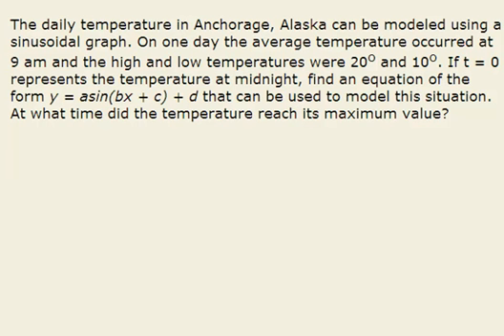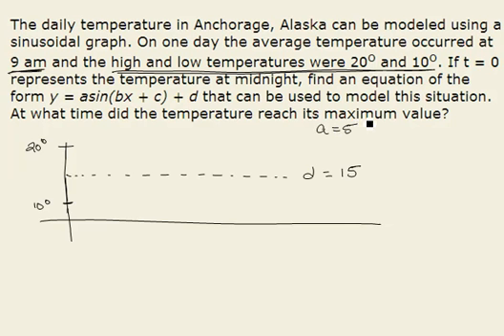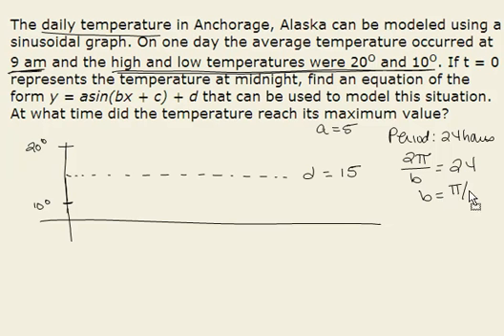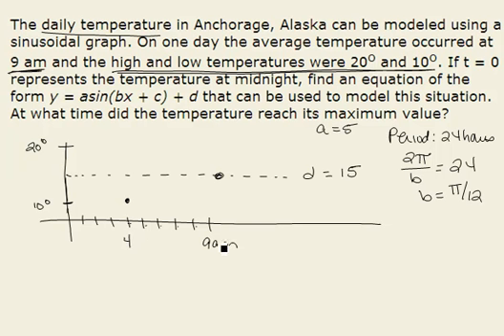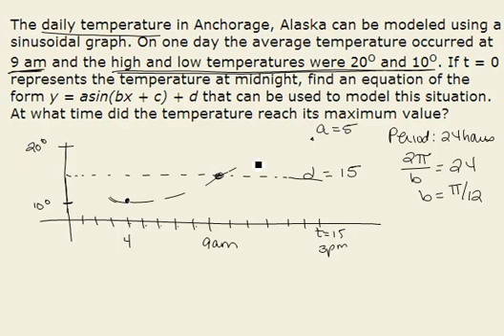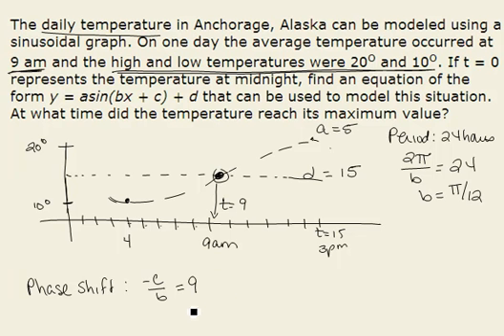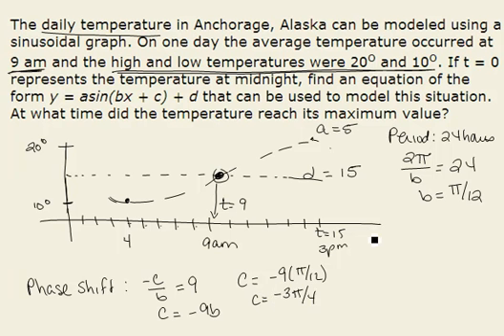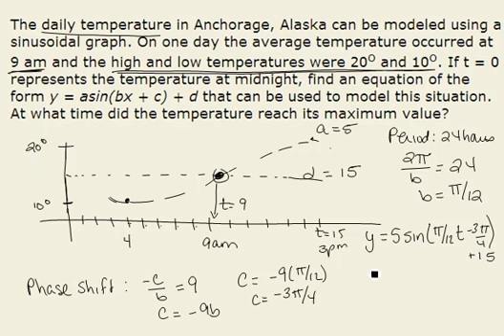R2 9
IIURL MathCast